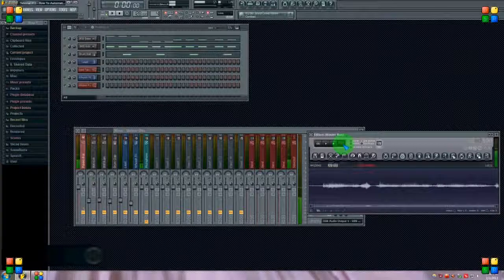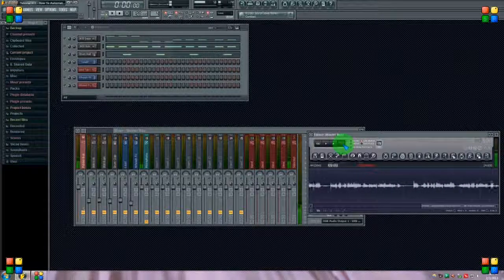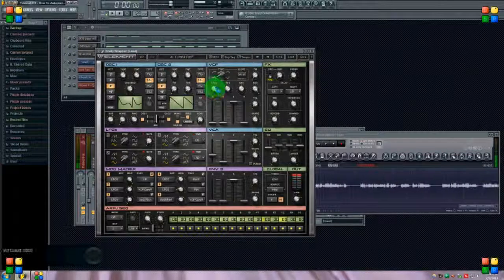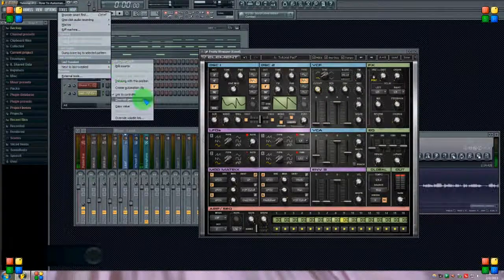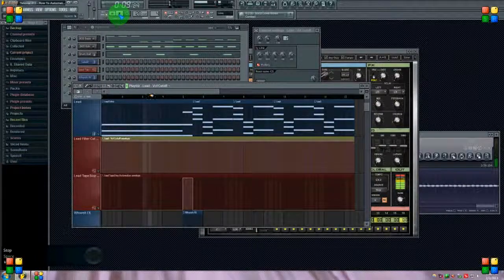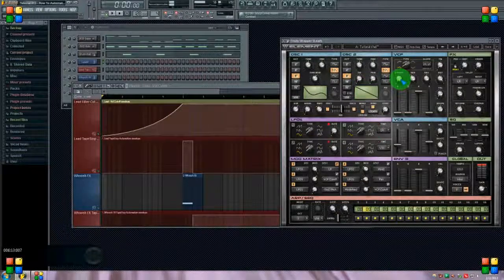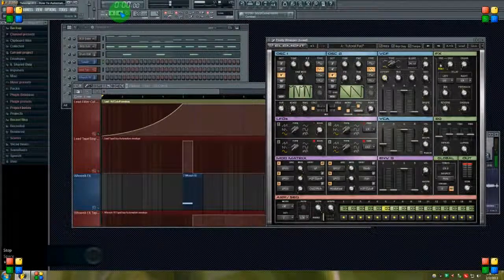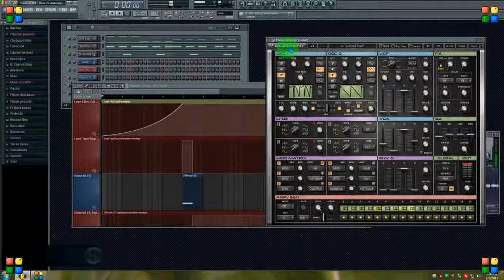FL Studio Tutorials Tutorial #13 How To Automate Just About Anything In FL Studio720p H 264 AAC)